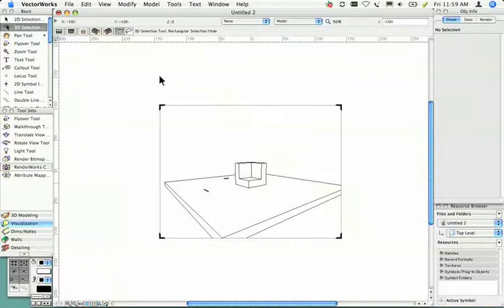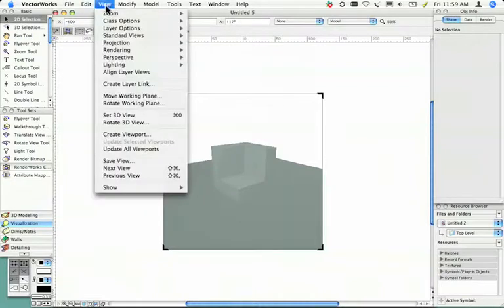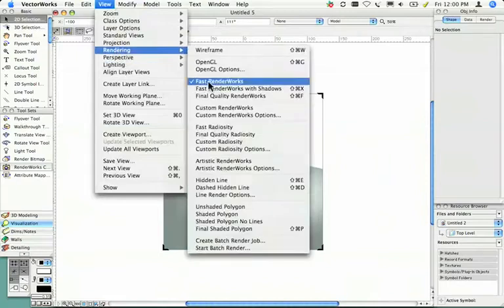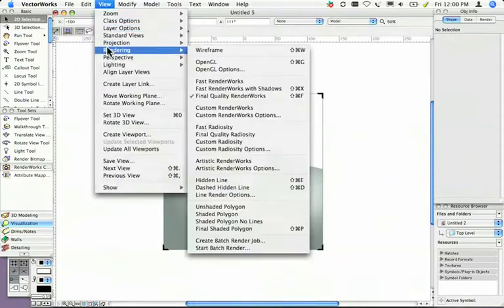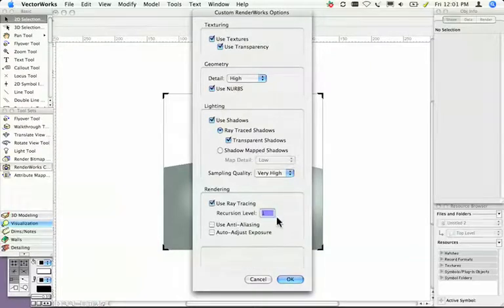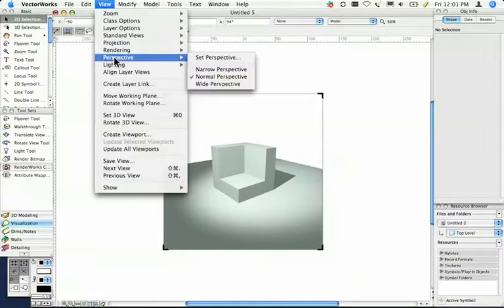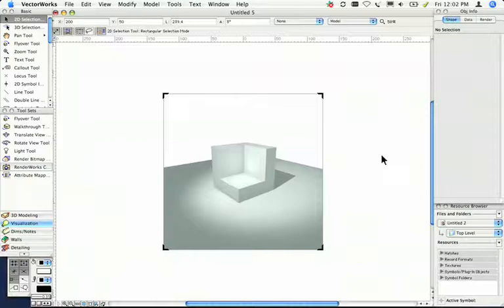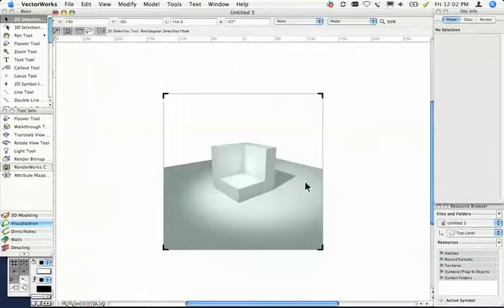cadmovie022 - Rendering Types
old cadmovie from 2007
Rendering is a way of looking at your 3D model with light and shade. There are several ways of doing this and each different way has some advantages and some disadvantages.